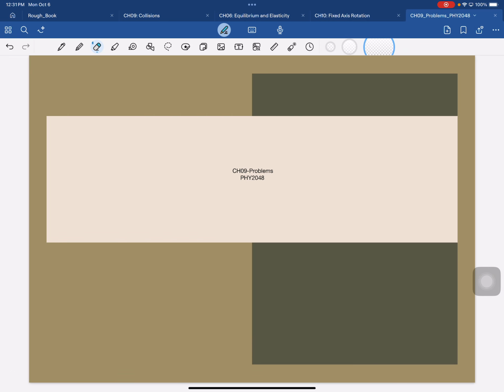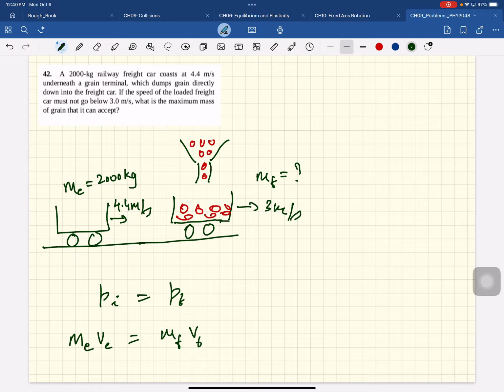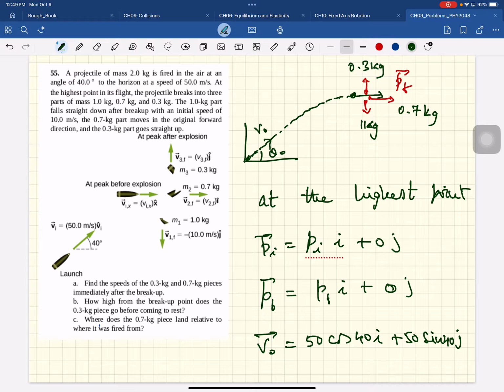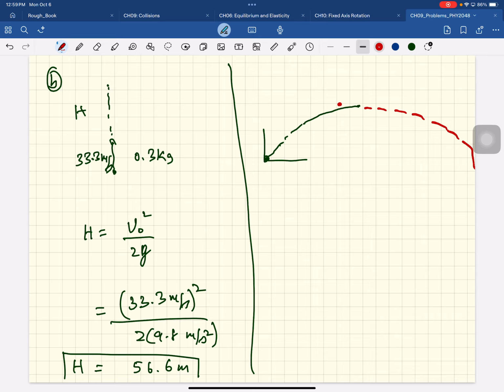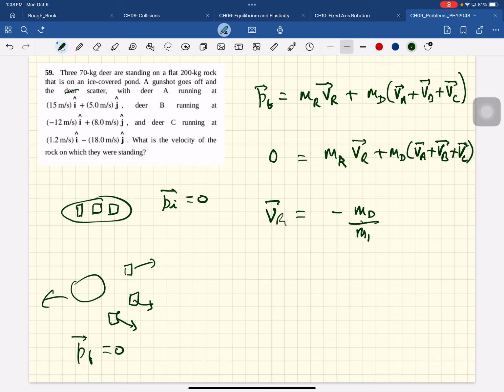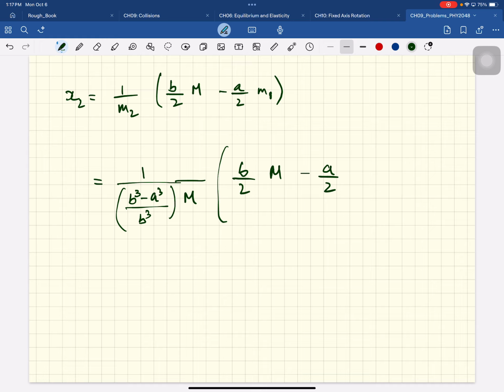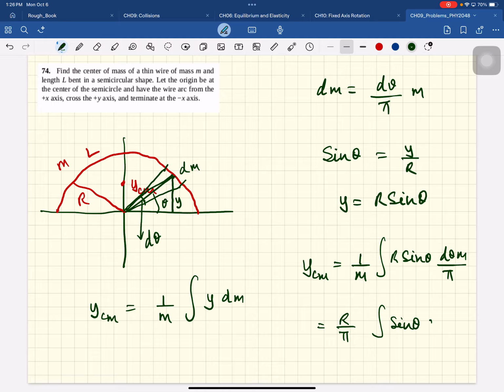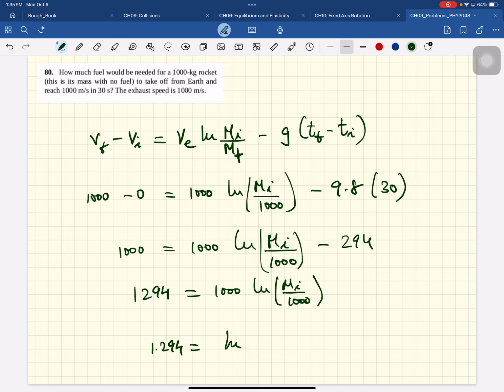PHY2048 CH09 Problems 10 6 25